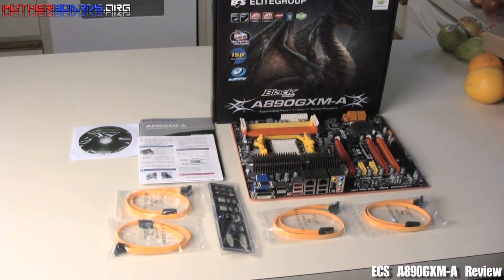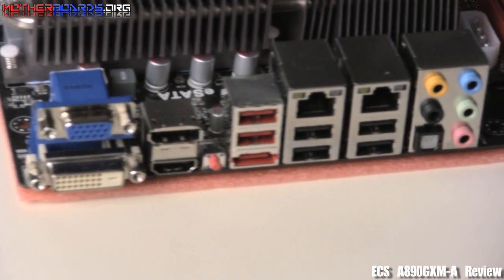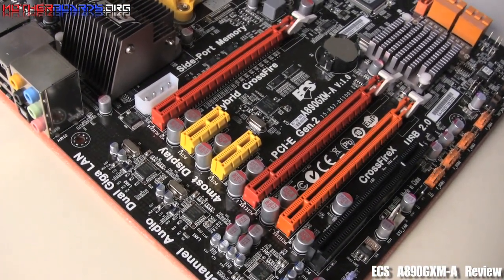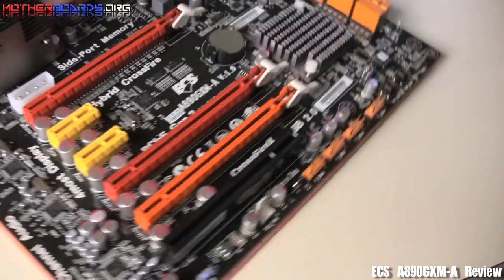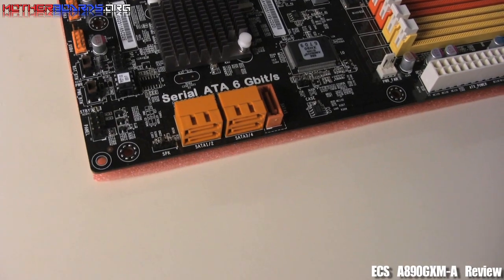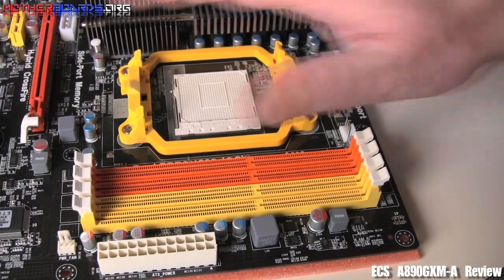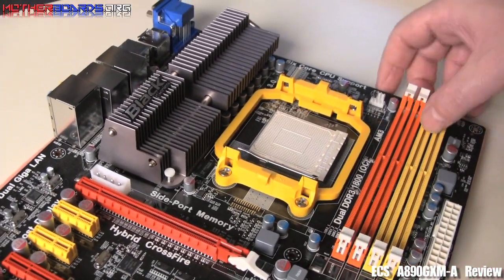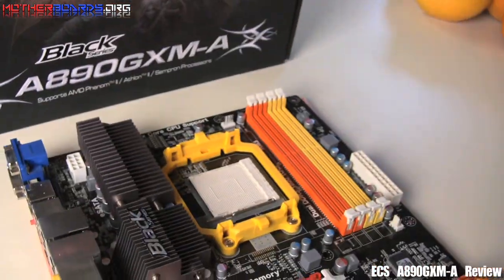ECS A890GXM-A Black Edition (AMD 6 Core Motherboard) Review & Benchmarks